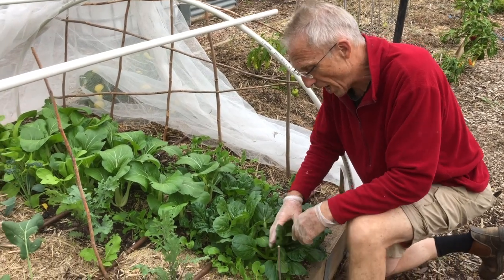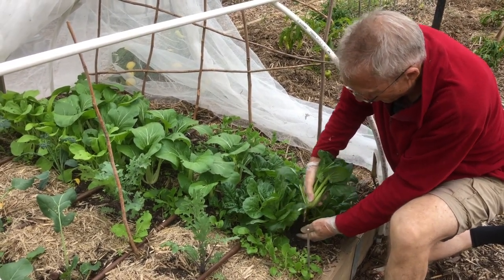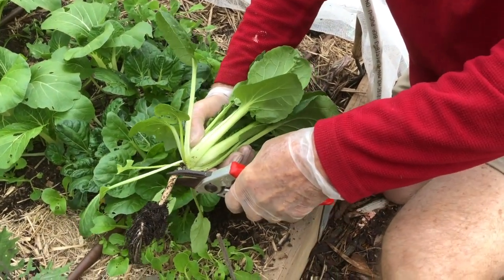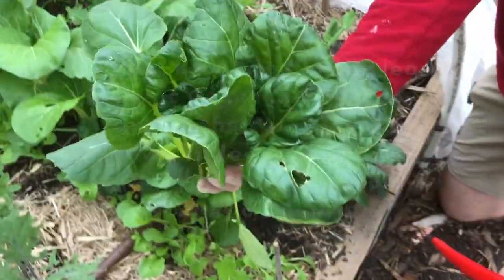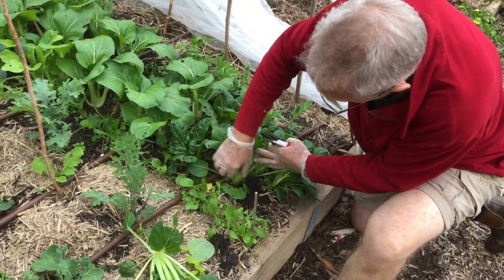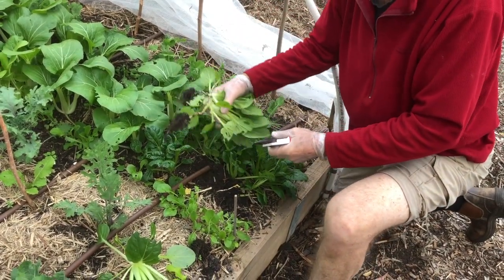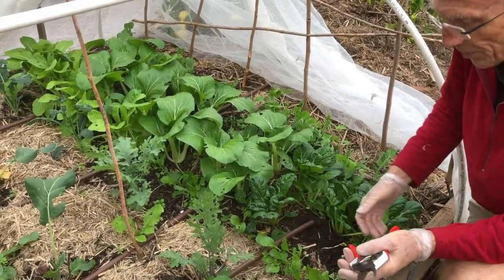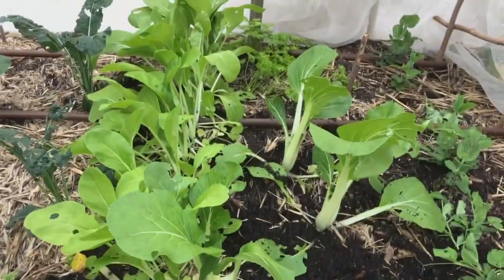Harvesting Sustainable Macleod Emergency Vegie Patch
This video is about Harvesting Emergency Garden